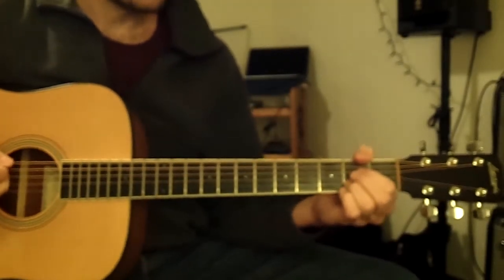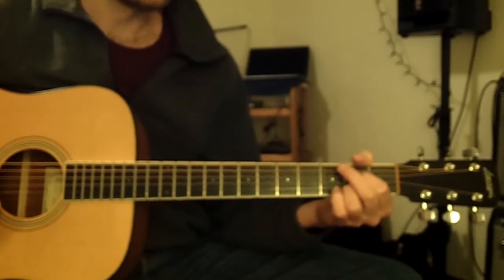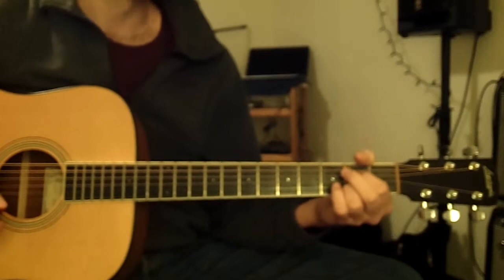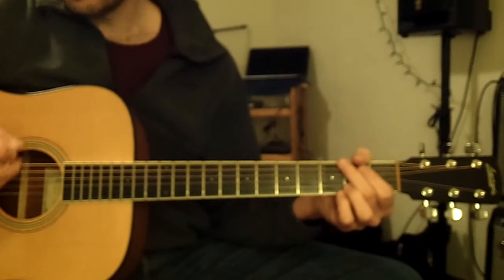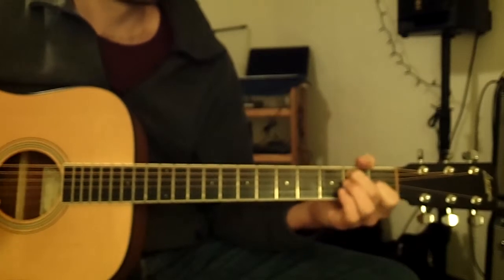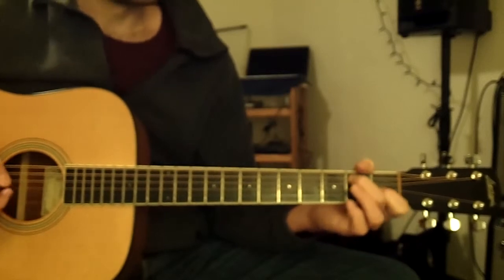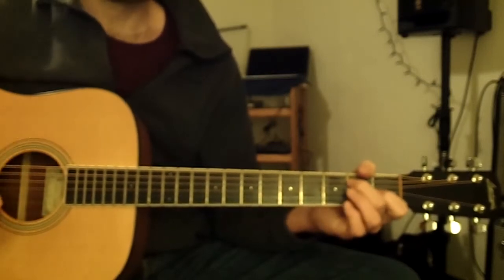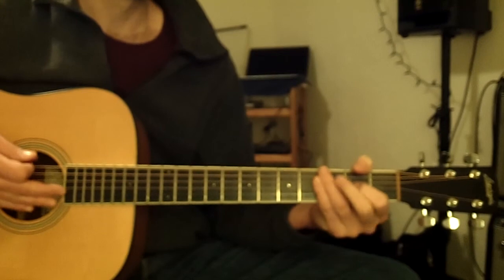A7 D6, E7 D6